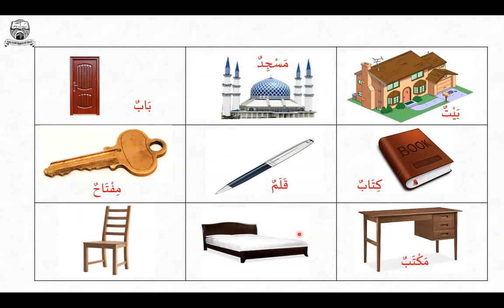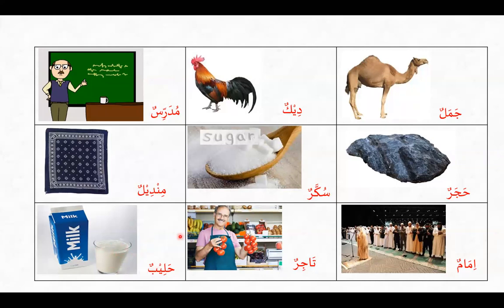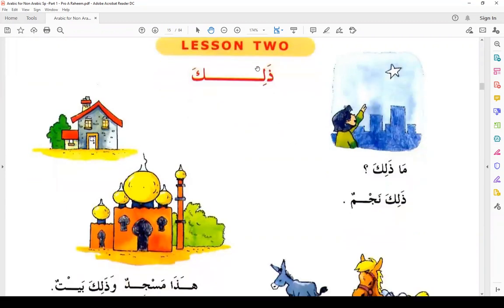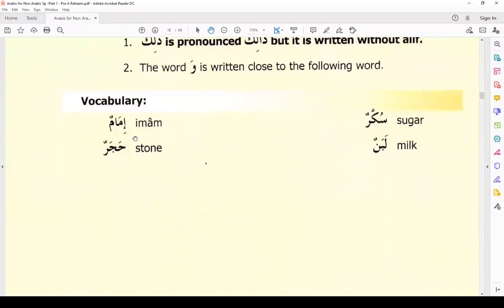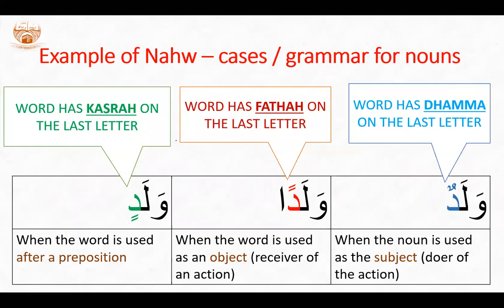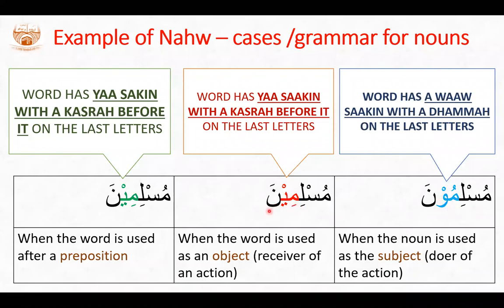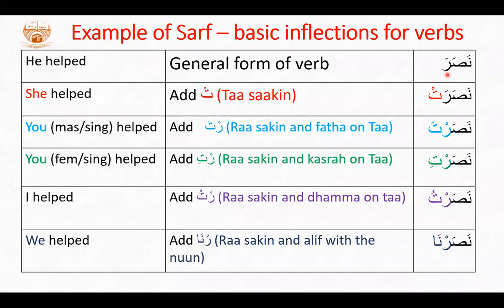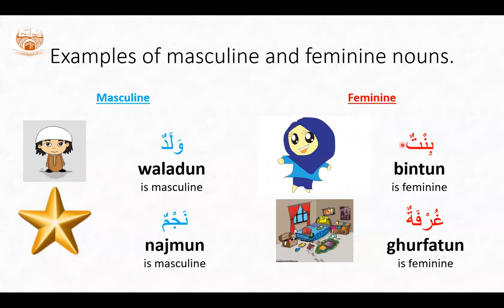Mufti Kahiam Hosein - Arabic Language Level 1 Class 3